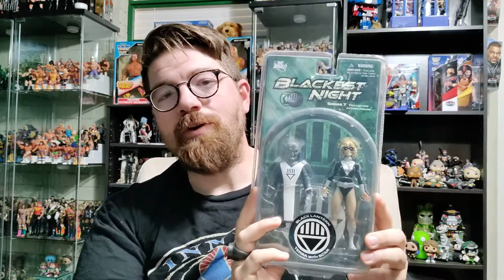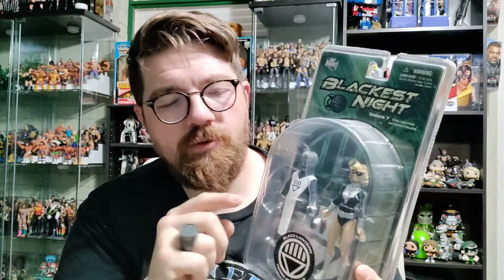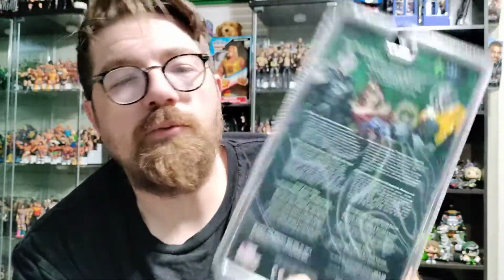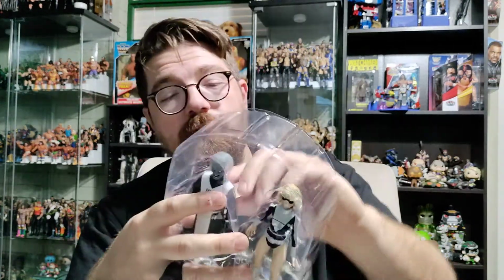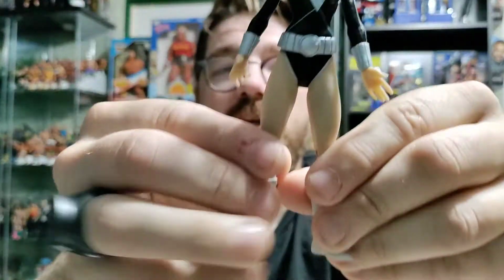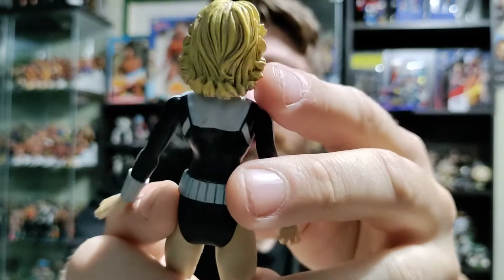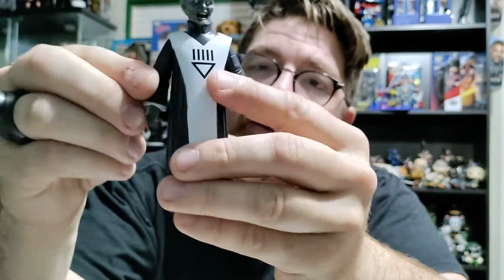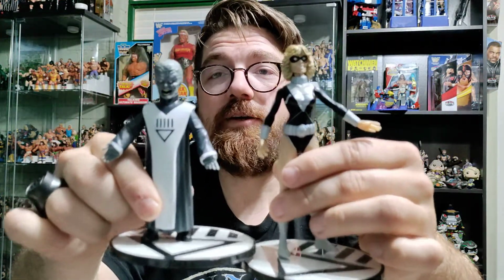green lantern blackest night terra and scar 2 pack unboxing